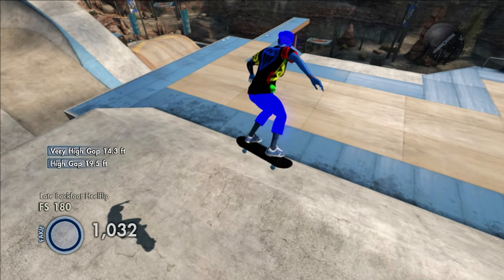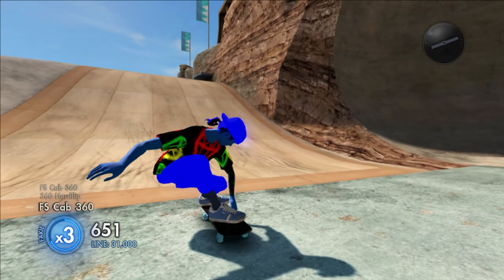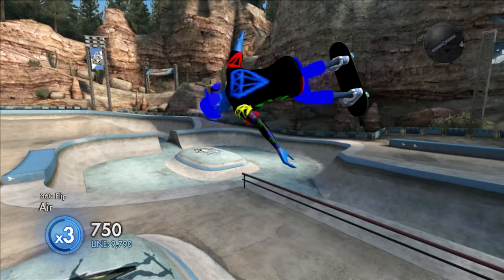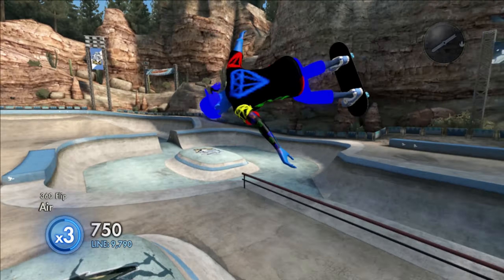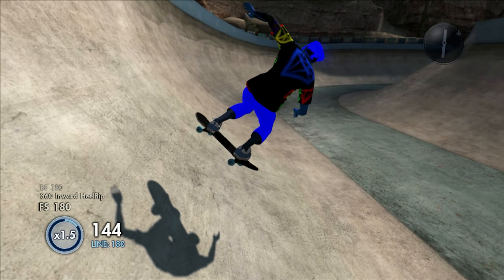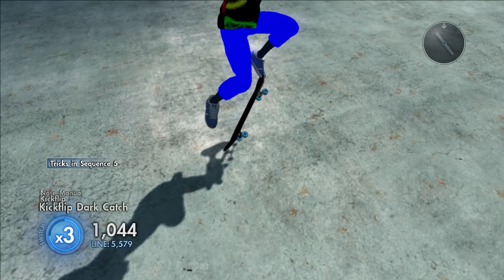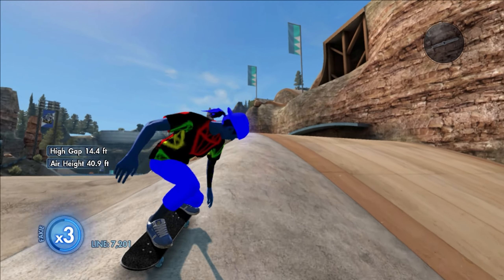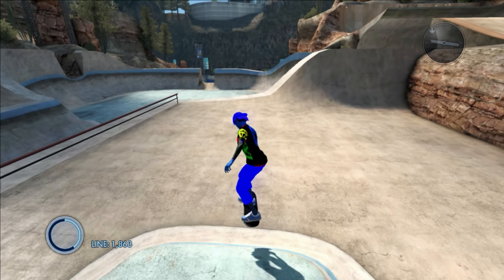*Import* Rainbow Diamond Glow Skater (Skate 3)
Rainbow Diamond Glow Girl Import

w9sh for this skater. Keycan5423 for last.